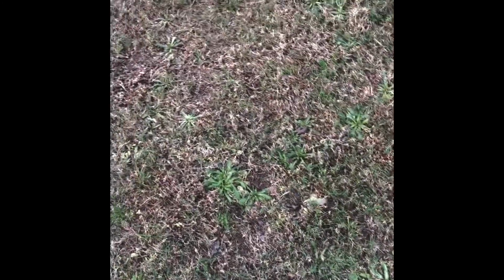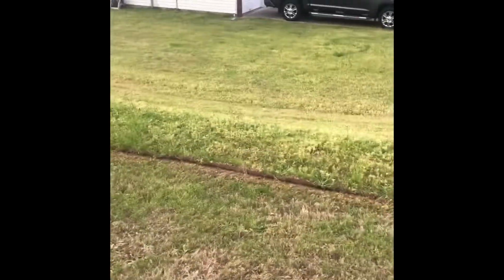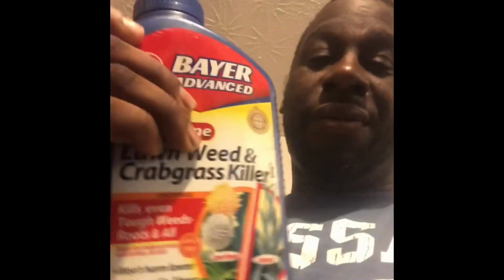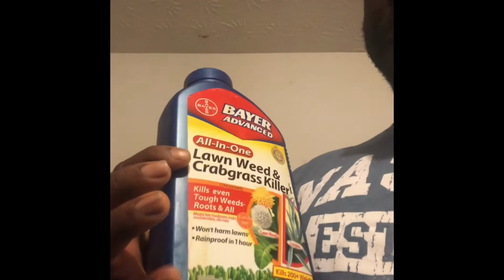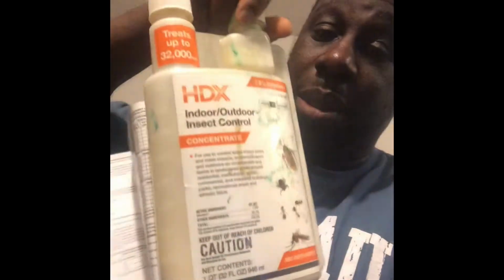Tips for healthier lawn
Here are some tips on a healthier weed free lawn